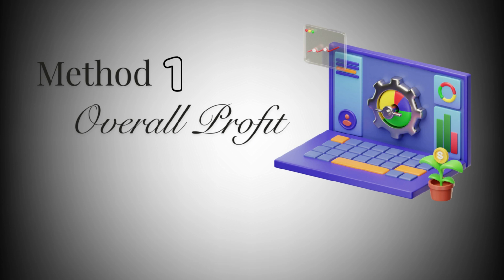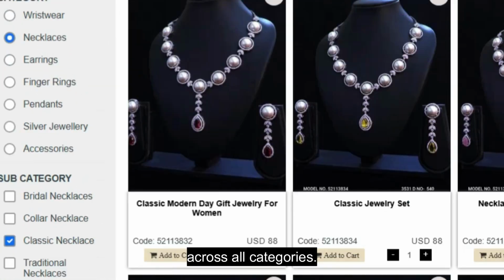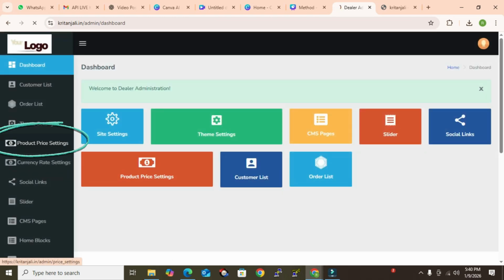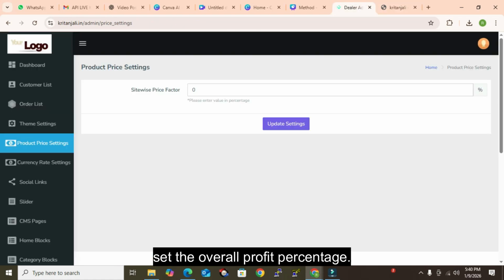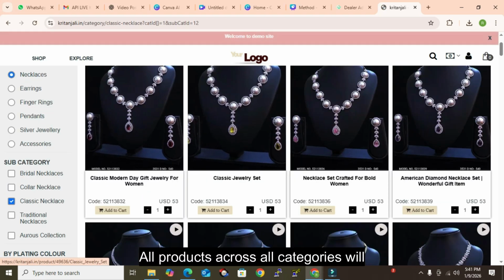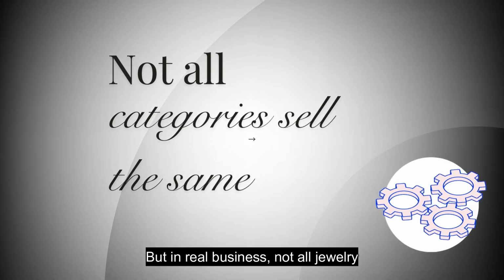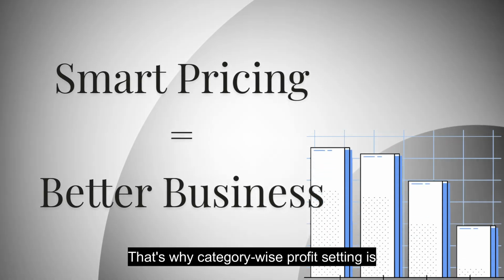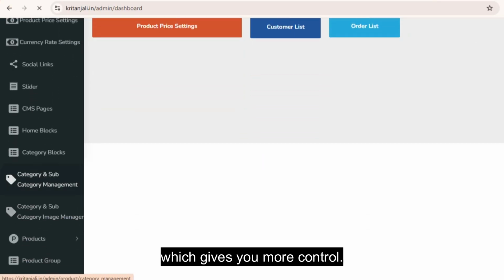How to Control Product Pricing Using Profit Percentage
In this tutorial, you’ll learn how to control your product pricing using profit percentage settings from the admin dashboard.

This video explains two powerful methods to manage your selling prices easily, without manually editing each product.